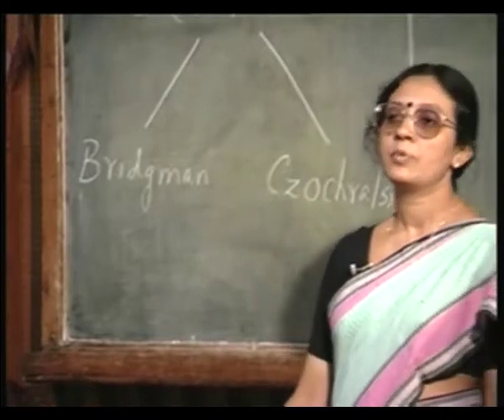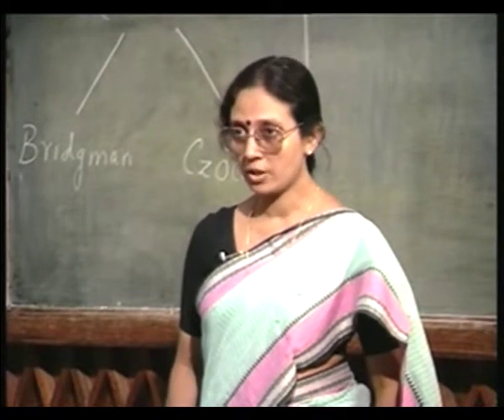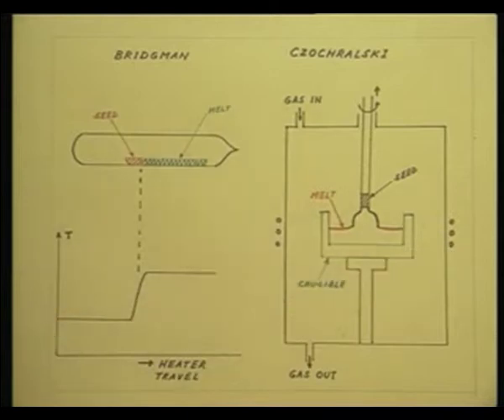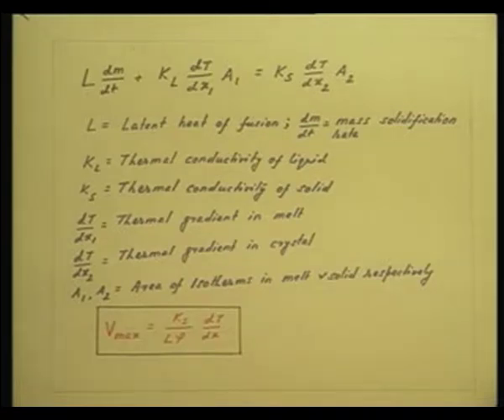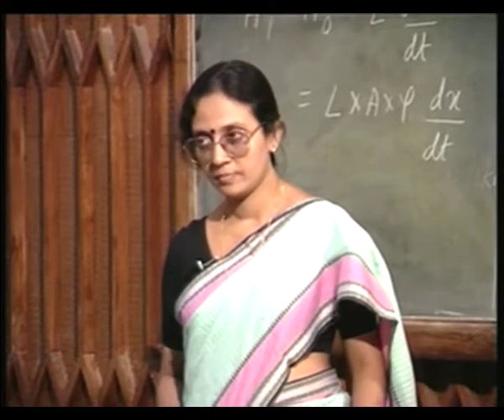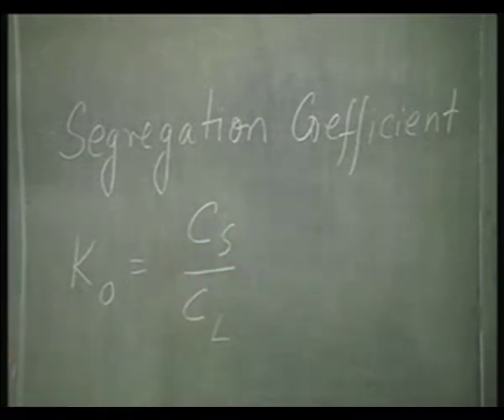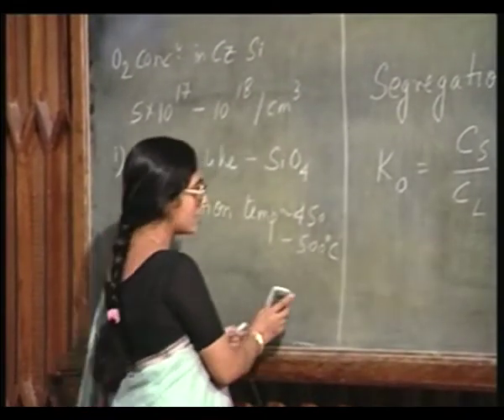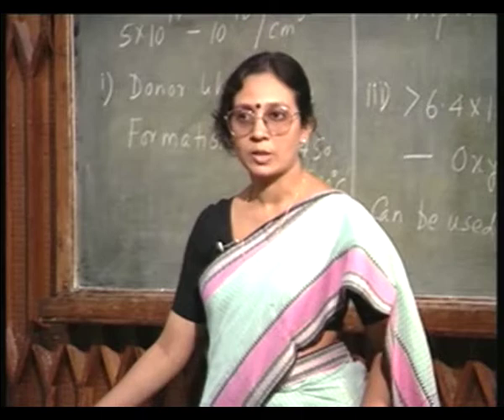Defects in Crystal + Crystal growth